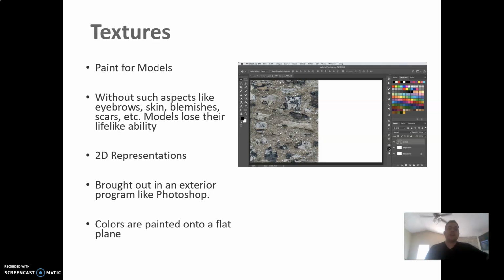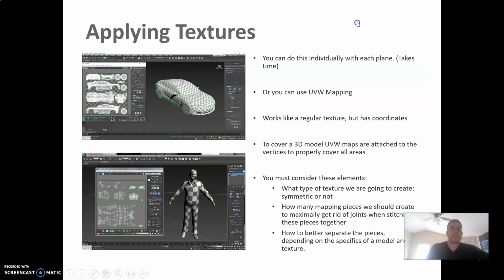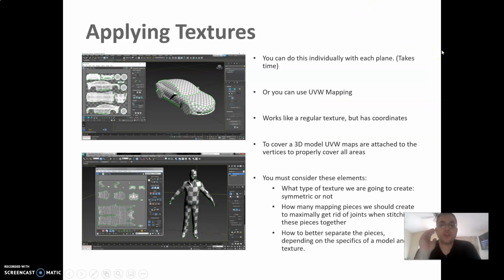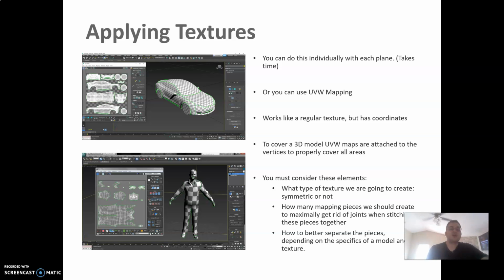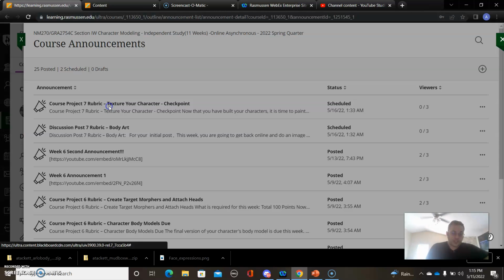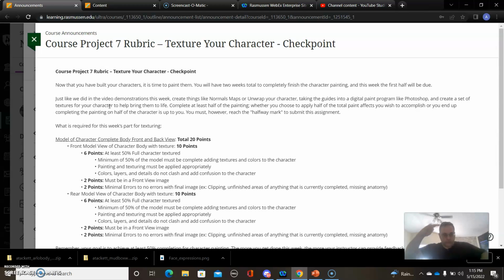CharMod_Spr22_Week7_Ann1